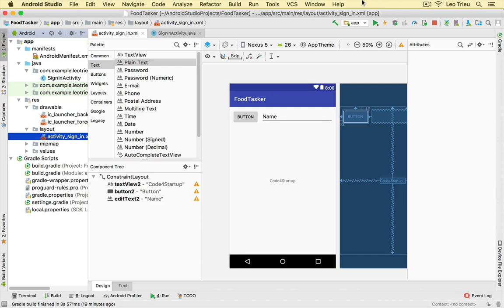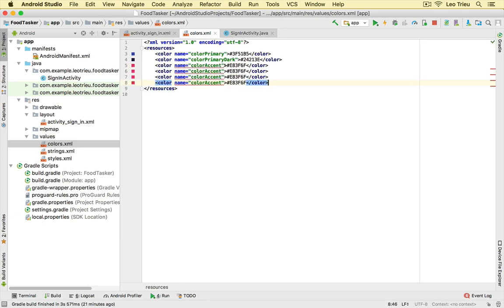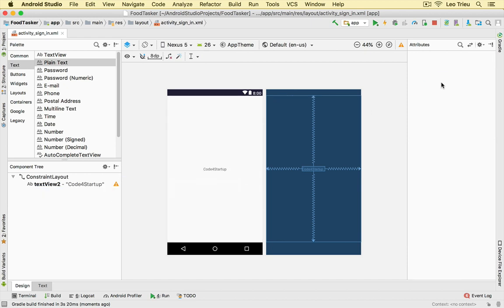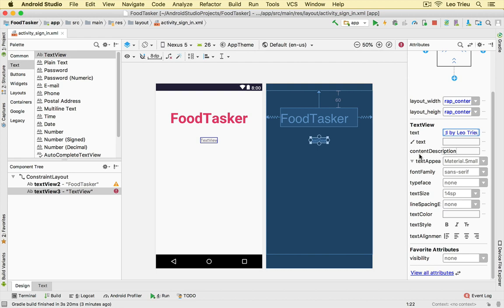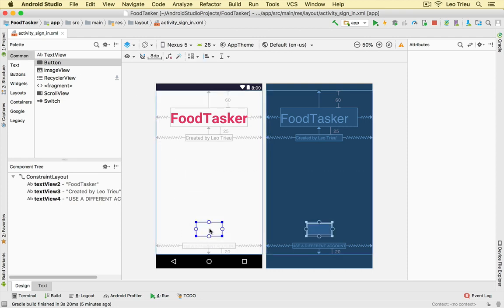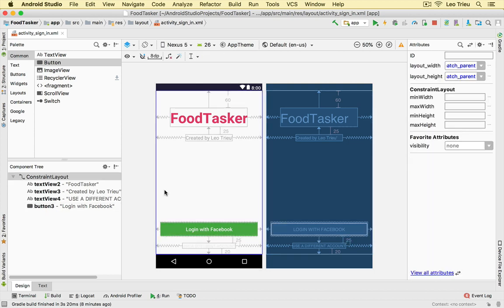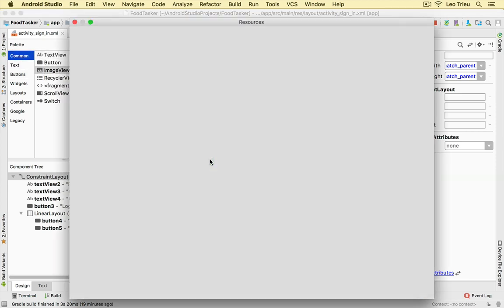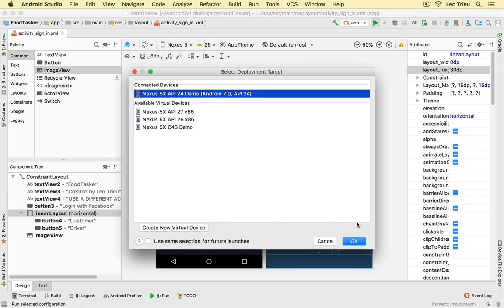How to create Uber Eats app with Android - Part 2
In this project, I will walk you through steps to develop apps like UberEats with core functionalities from scratch with Android and Python.
This is just the Front-End UI section of the whole full course.